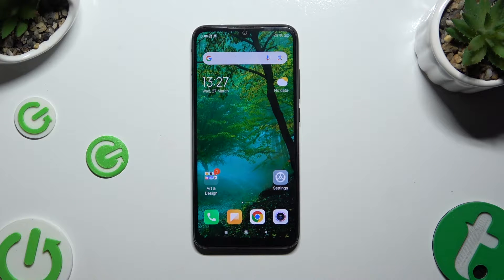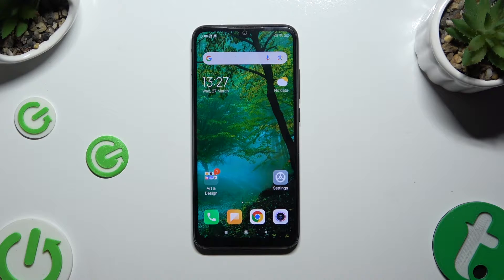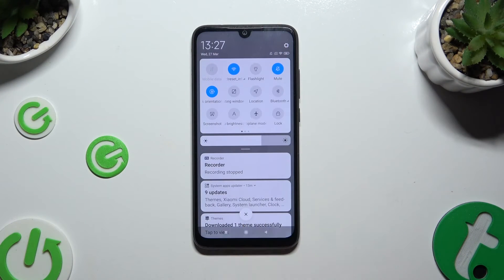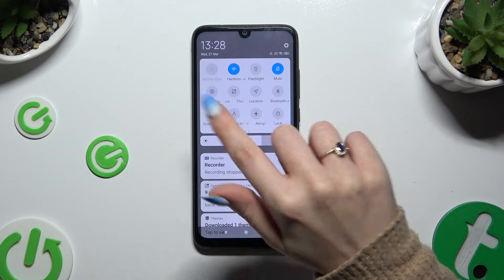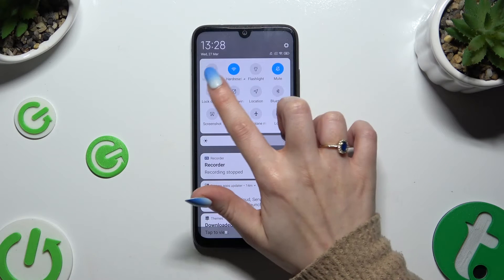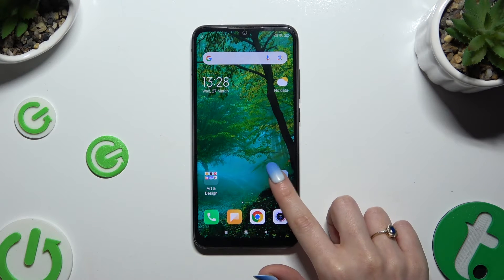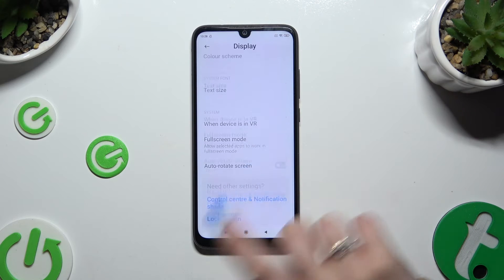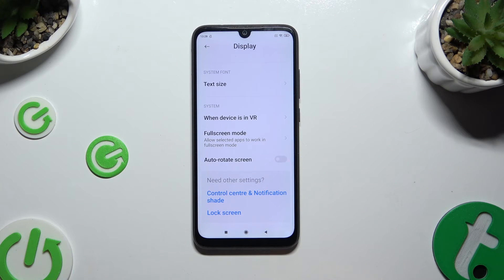How to Enable/Disable Auto Rotate Screen on Redmi Note 7 - Manage Screen Orientation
In this tutorial, we'll show you how to easily Turn On or Off Auto-Rotate Screen mode on your Redmi Note 7! Whether you prefer your screen to automatically adjust its orientation based on how you hold your device or want to lock it in portrait or landscape mode, we've got you covered. So, look up, and let's begin!

How to Enable/Disable Auto Rotate Screen on Redmi Note 7? How to Turn On/Off Screen Rotation on Redmi Note 7? How to Manage Auto Rotate Settings on Redmi Note 7?